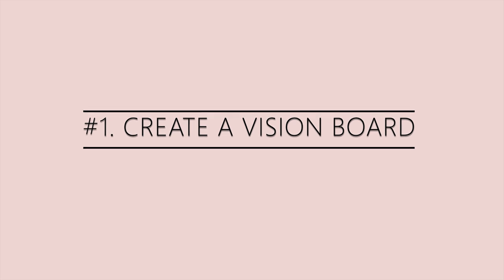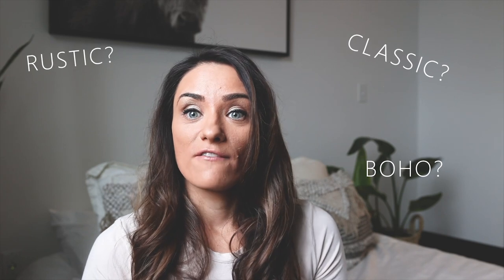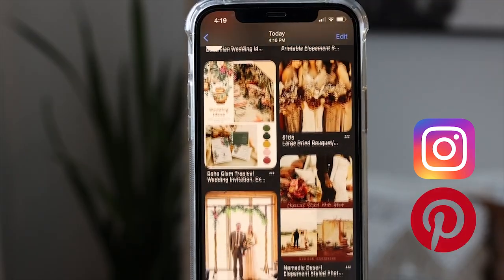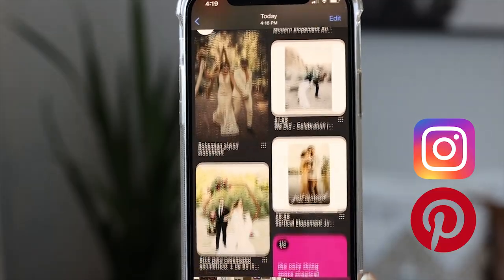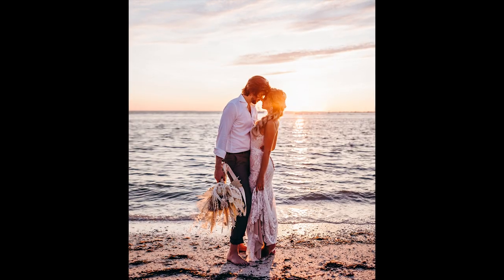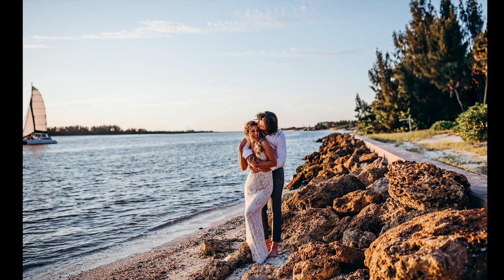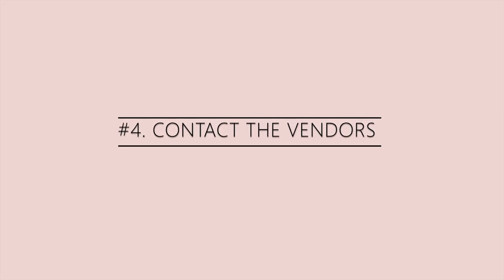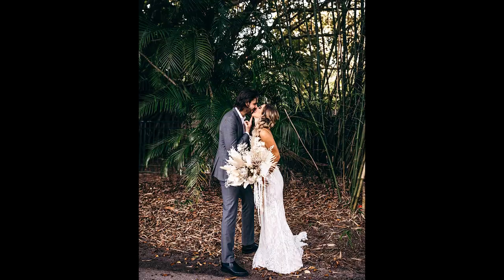Set Up A Styled Photoshoot For FREE | Improve Your Wedding Photography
How To Create a Styled Wedding Photoshoot Shoot For Free. Improve your wedding photography and start booking your ideal client. In this tutorial I will be showing you guys a step by step on how to create free styled photoshoots in order to build your wedding portfolio. The lens used on these photos was my 35mm Canon lens.

EQUIPMENT USED:
CAMERA BODY:
Canon 5D Mark IV Full Frame Digital

LENS:
35mm 1.4 Canon USM II

VIDEO EQUIPEMENT:
Canon EOS R6 Full Frame Mirrorless

PHOTOGRAPHY MIC:

FLORIST:
The Blonde Fern

DRESS:
Truly Forever Bridal Sarasota

HAIR + MAKEUP:
Db Studio